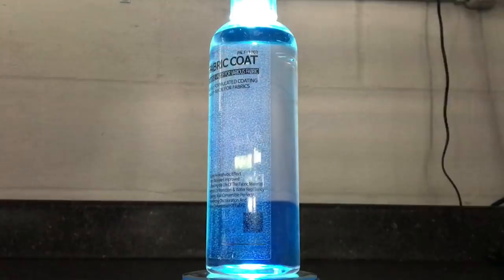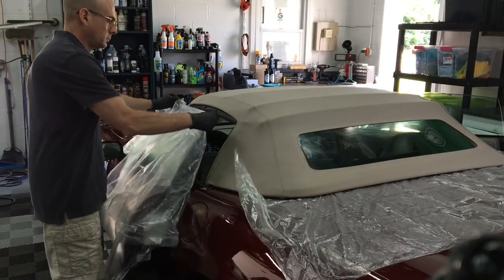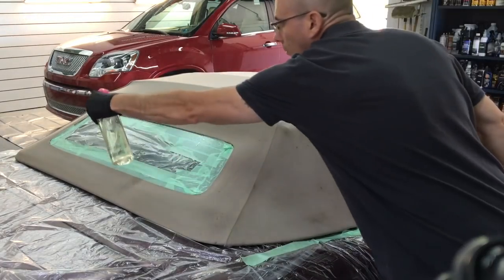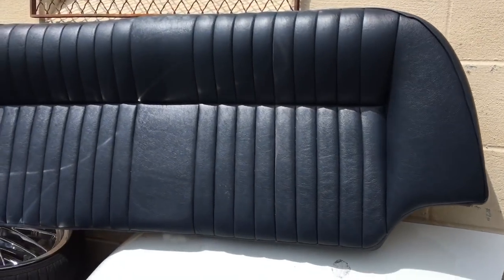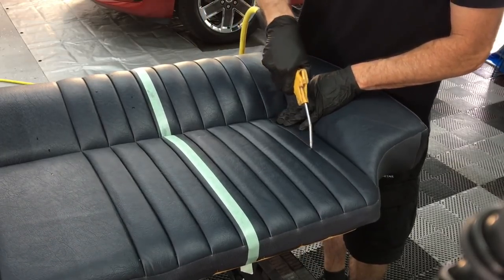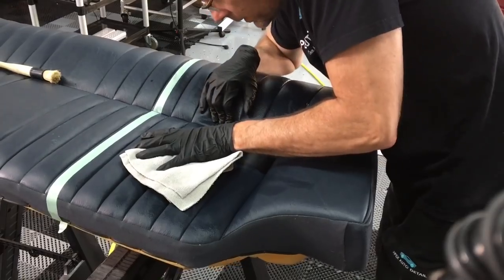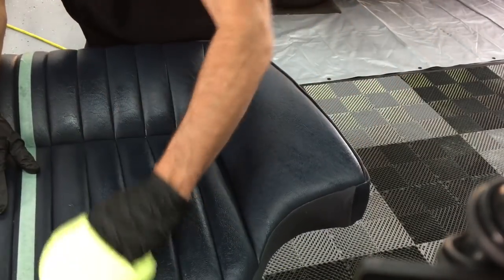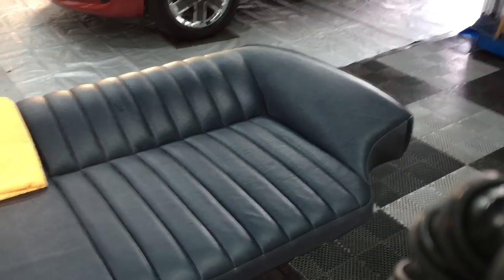A Review Of Acute Scense & Fabric Coat From TAC System!!!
TAC System Acute Sense  is a versatile leather protectant containing 20% Silica. Keeps Leather supple, soft and protected. TAC System Fabric Coat is a water resistant smudge proof protectant for most fabric materials. Today we put them both through the Apex Detail Review Process!!

Lithuim Hyper Cleanse For Leather.

Leather Cleaning Brush.